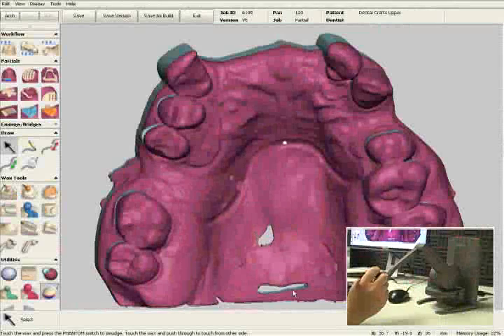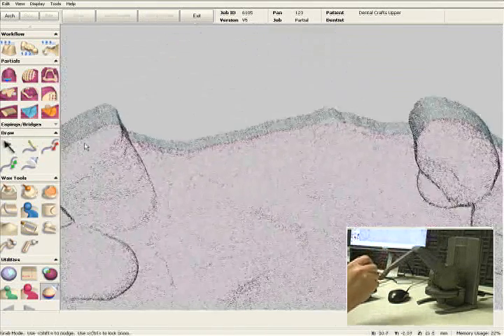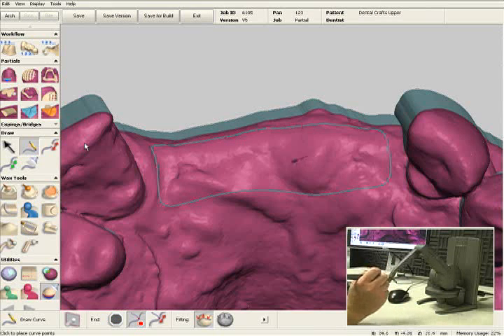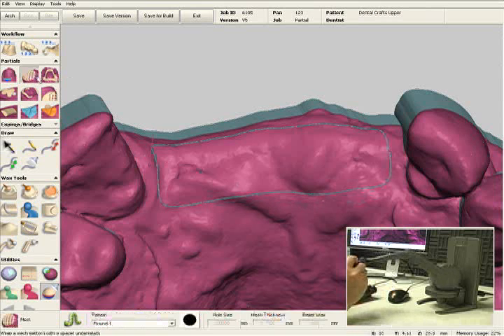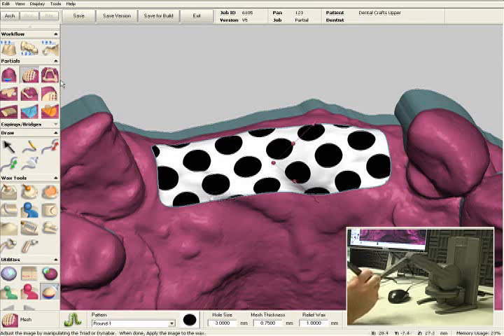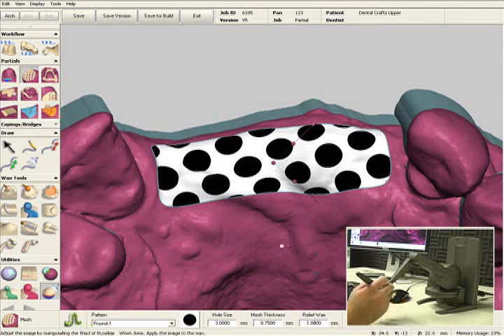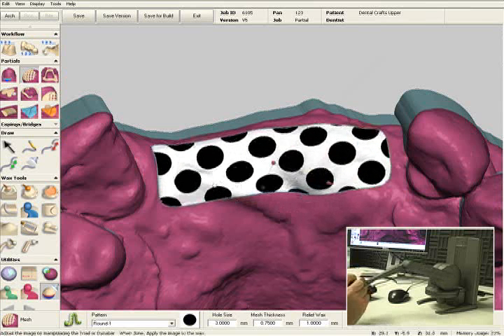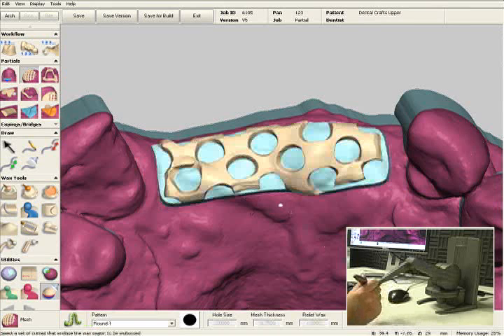Removable Partial Dentures Meshing